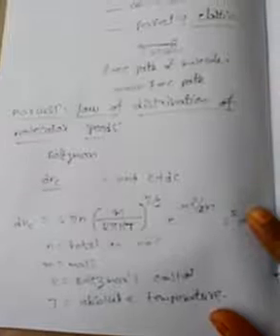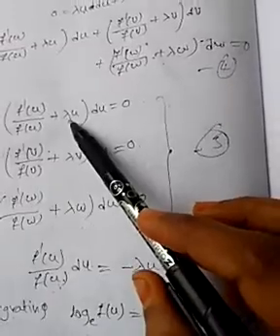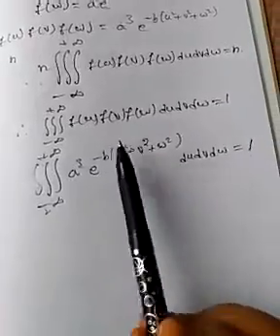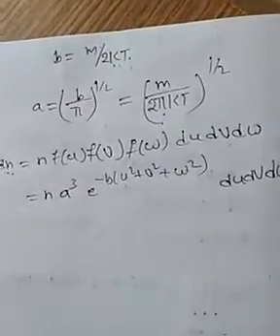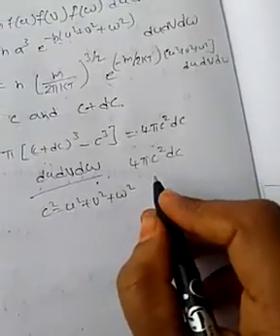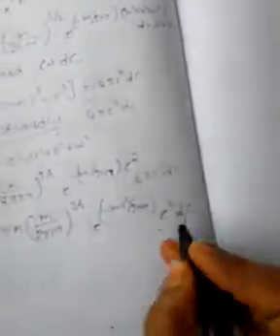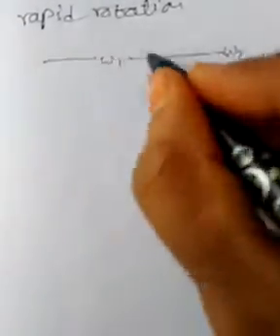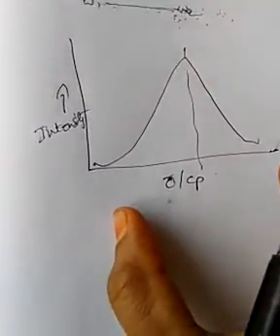2 Maxwell's law of distribution of molecular speeds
Second year B.Sc IV Semester
Thermodynamics and Radiation Physics
Unit - 1